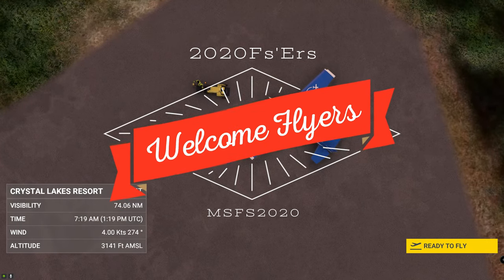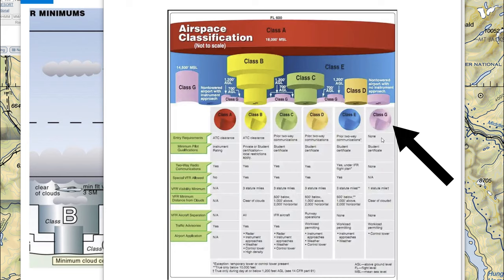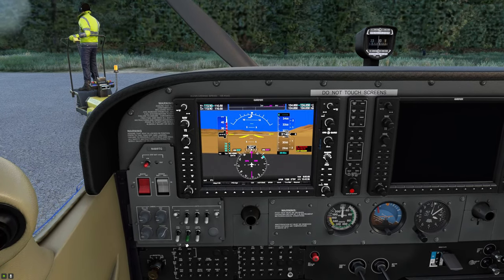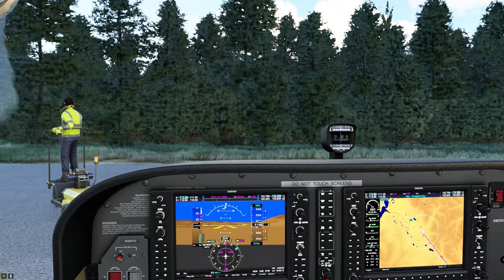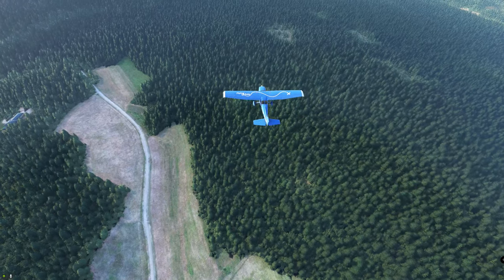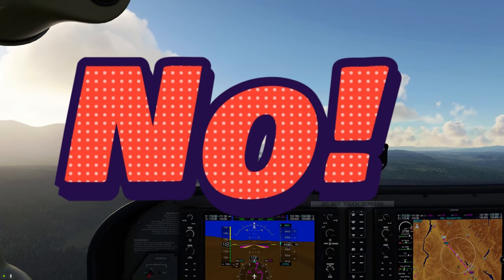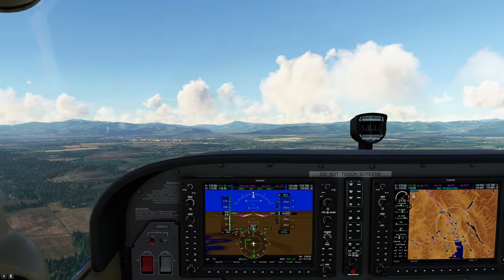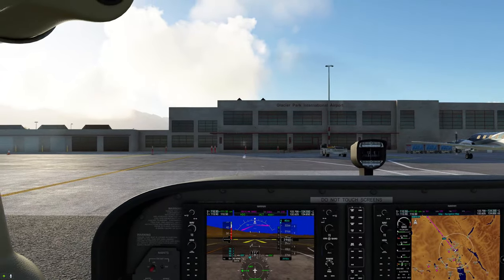Msfs 2020 Cessna 172 Vfr basics lessons Tutorials W/Live ATC Pilotedge WT G1000nxi Must SEE Ep.3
I hope the sound is better for everyone if not please let me know!
This is the 3rd episode in the vfr tutorial series for basic vfr flight Using the Cessna 172 in Microsoft flight simulator 2020. We are using the Working title G1000Nxi  and there is an update in the marketplace so check it out! In this episode we go over vfr charts and class delta airspaces. We also go over VFR rules and altitude requirements during a flight. Then the most fun is we use live atc today using Pilotedge and I must say they were very overloaded today but we got it done wait to the end and you can hear how many people were on today and i had to edit most of it for the sake of time and then there is that this video is again 29 mins and i cant get it any shorter and still be able to give the info you need to make this flight. The next one may not be so long beings that I gave you now most of the info you need for the next flight we will now just be adding to what we learned. If you have any question please post them below as well as any suggestions.
If you want to follow along we departed 01mt to Kgpi  custom scenery